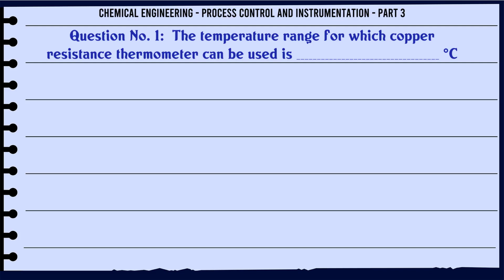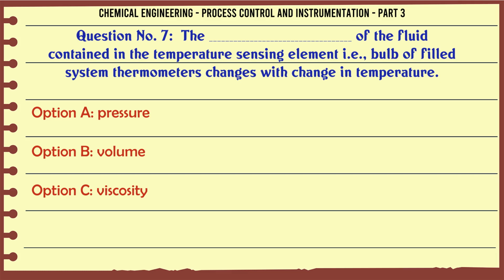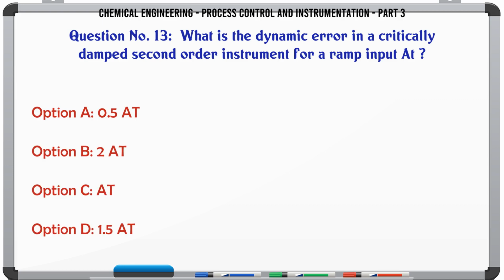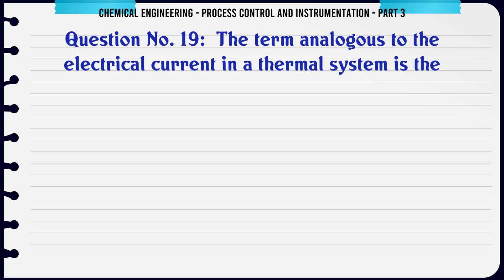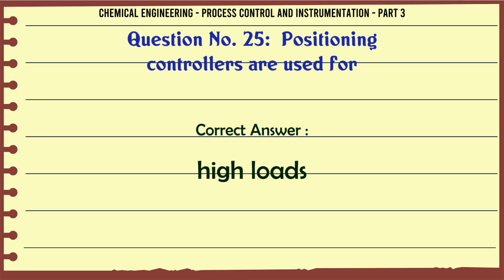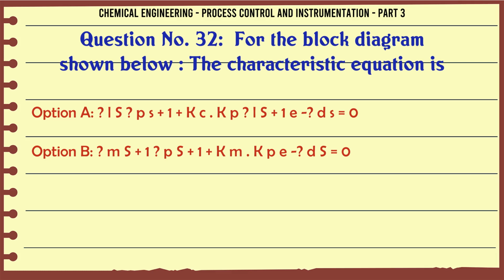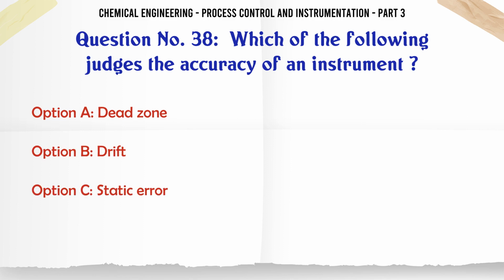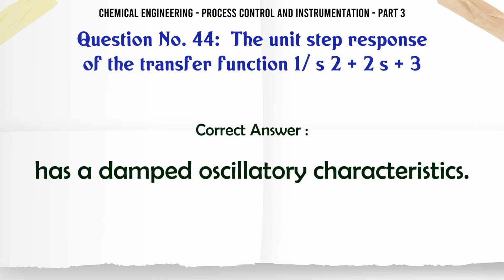MCQ Questions Process Control and Instrumentation - Part 3 with Answers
Process Control and Instrumentation - Part 3 GK Quiz.

Question and Answers related to Process Control and Instrumentation - Part 3

Find more questions related to Process Control and Instrumentation - Part 3

List of top 5 Questions:

Magnetic flowmeters are generally not used for the velocity/flow measurement of hydrocarbons due to their

Which of the following controllers has maximum offset ?

Pressure of 0.01 psi absolute can be measured by __________ gauge.

High temperature of around 2000°C of incandescent gas mantles is measured by a/an

The unit step response of the transfer function 1/ s 2 + 2 s + 3

Content of this Video:

MCQ question answers for Process Control and Instrumentation - Part 3